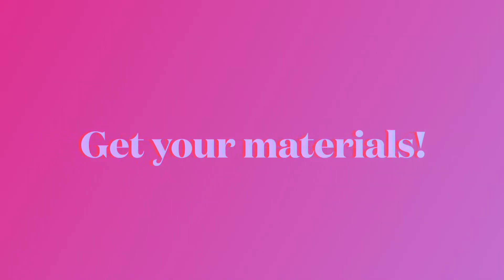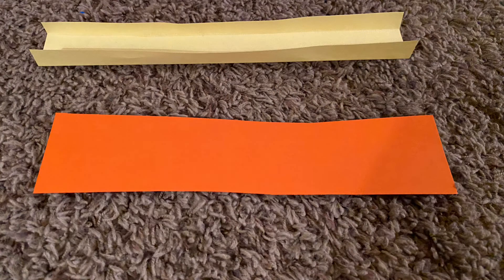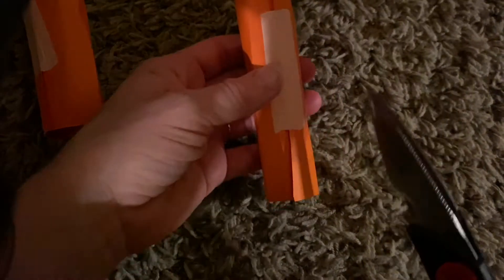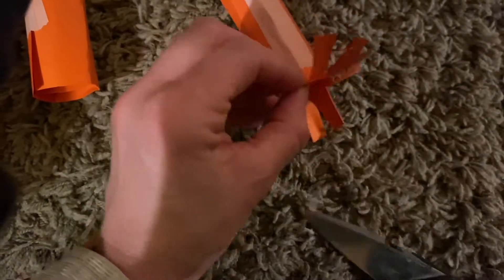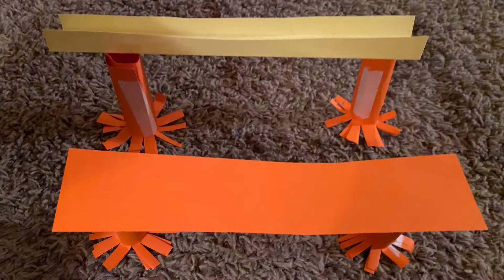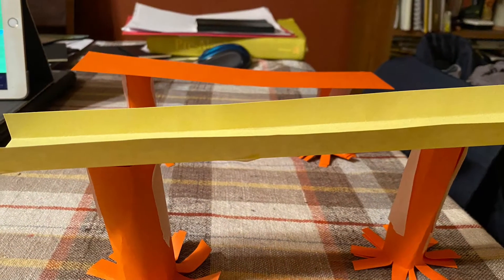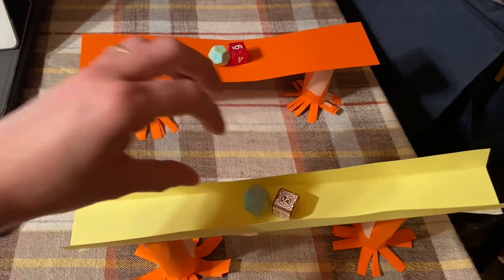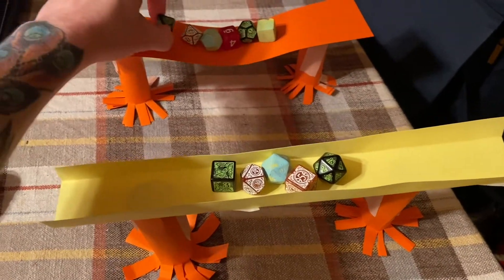Paper Bridges- Engineering!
Learn how to build a paper bridge and experiment with weight.